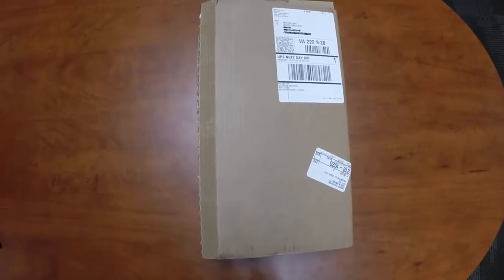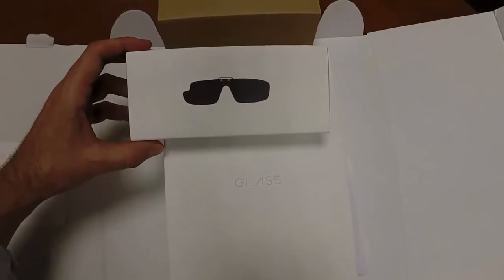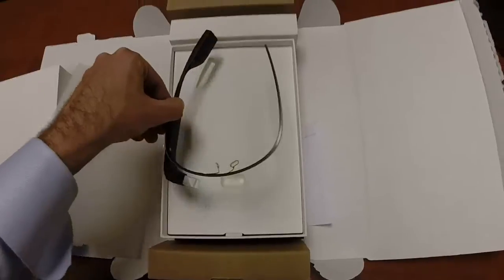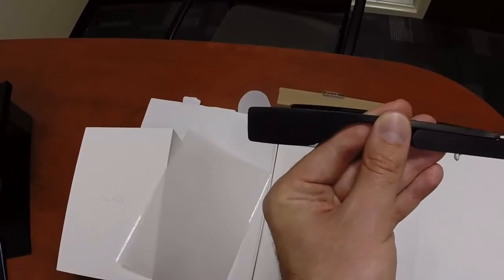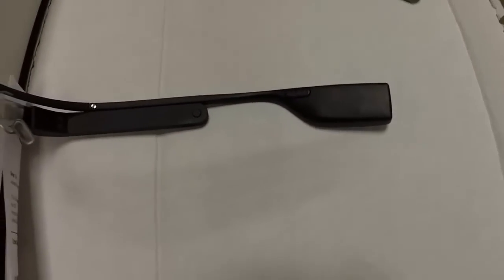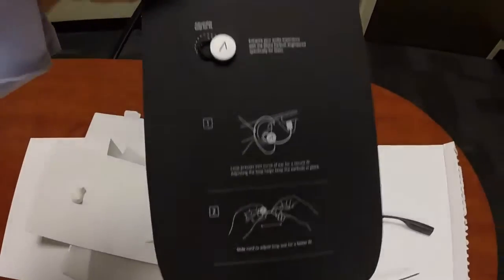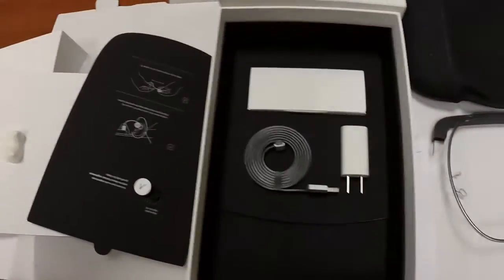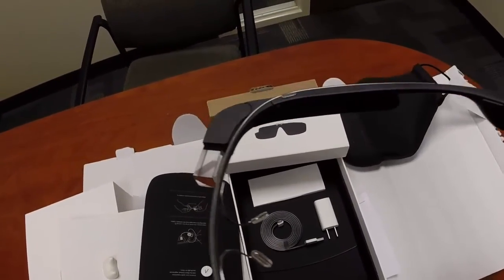Google Glass - Unboxing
This is part one in a series of video's surrounding Google Glass.  This is the unboxing of Google Glass. In this video we get to see how Glass is packaged and what comes with the device.  Take a look at the Google Glass Explorer program.

Glass Series Includes:
1) Glass Unboxing
2) Thoughts on Glass: Privacy, Security and Its Future
3) Usability Demo
4) Law Firms and Glass